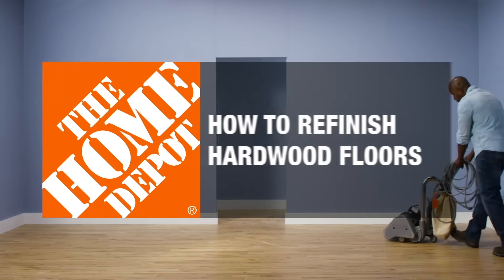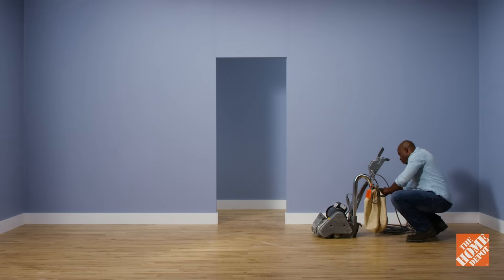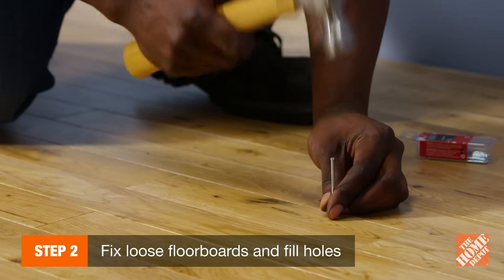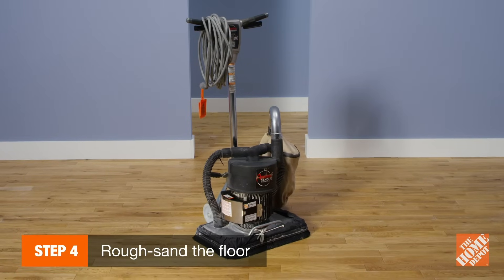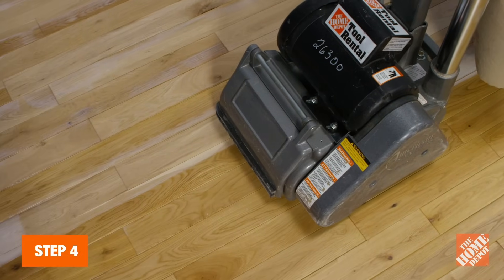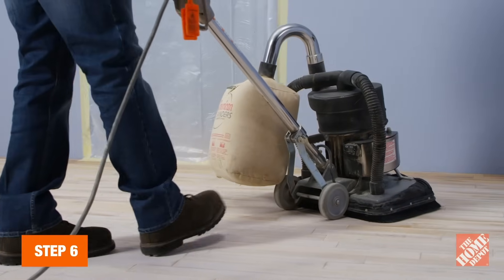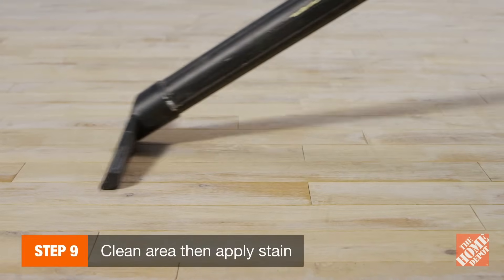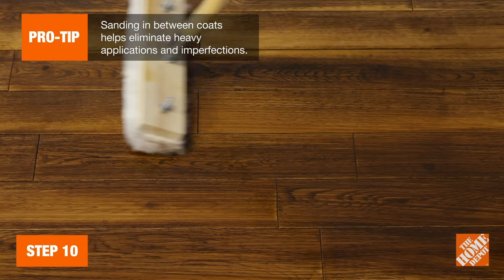How to Refinish Hardwood Floors | The Home Depot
Learn how to refinish your hardwood floors yourself and have your house looking like new in no time. Follow along for a list of steps and tools you'll need to complete the job. For more on flooring, see our All About Hardwood, Laminate, and Vinyl Flooring playlist

Review our How to Refinish Hardwood Floors guide to see the steps and tools required for the job

Follow these steps to complete this DIY project:
0:09 Gather tools and supplies
0:21 Determine whether floors need to be refinished or refurbished
0:36 Remove the shoe molding
0:46 Fix loose floorboards and fill holes
0:56 Contain the dust
1:08 Rough-sand the floor
1:48 Sweep and vacuum
1:55 Fine-sand the floor
2:11 Sand edges and corners
2:20 Finish-sand the edges
2:32 Clean area then apply stain
2:46 Apply finish